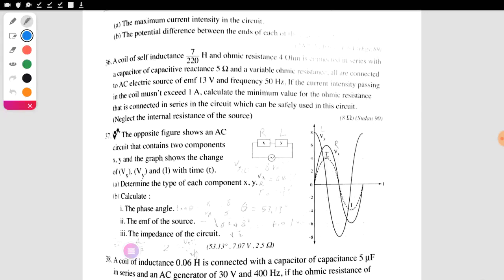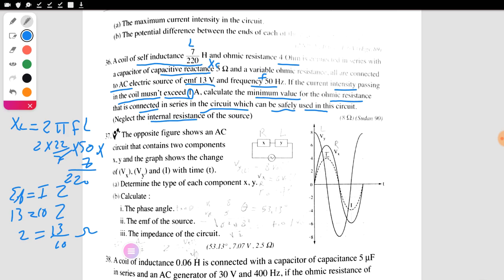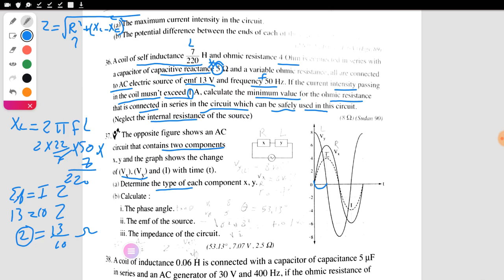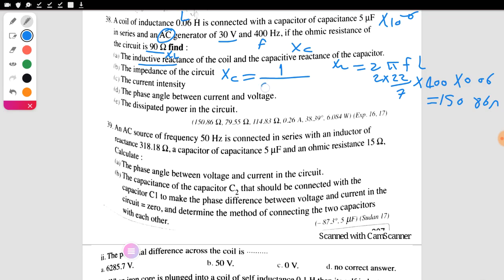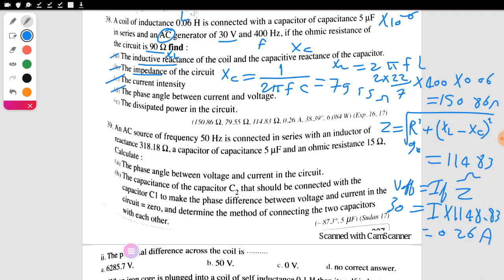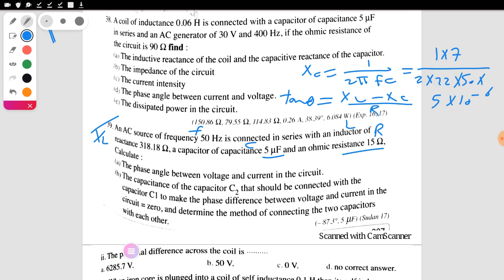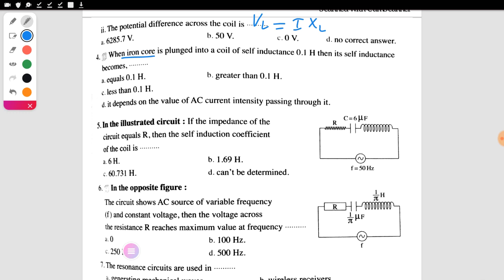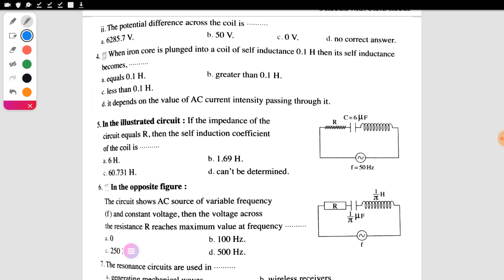vedio RS g12 6 5